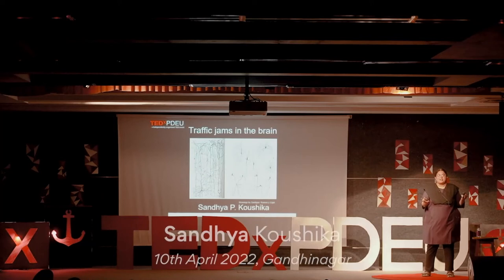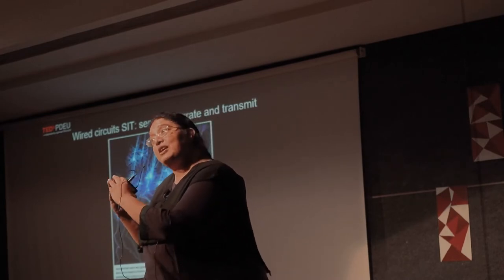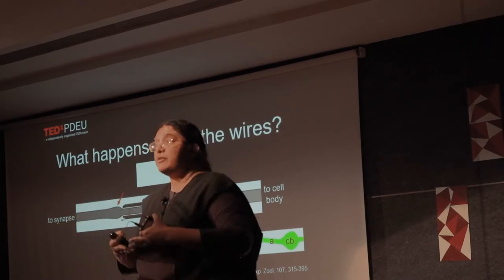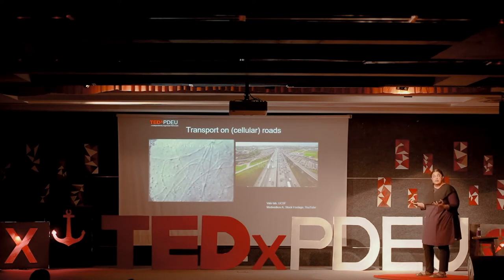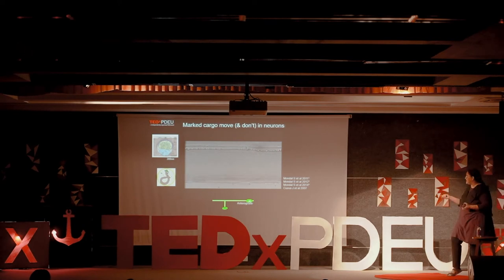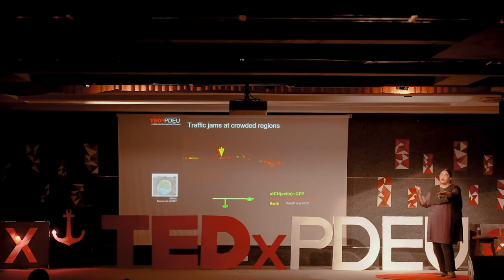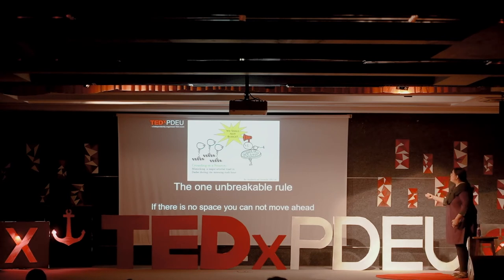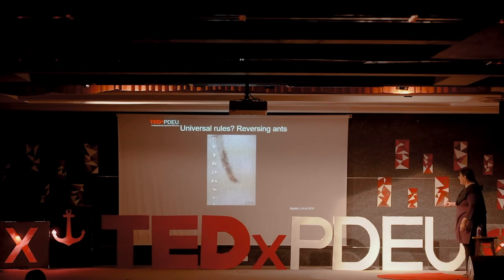Traffic Jams in the Brain | Dr. Sandhya Koushika | TEDxPDEU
Much like the roads, the brain too has traffic jams. Dr. Sandhya Koushika in this talk describes the workings of the traffic jams in the brain and how the brain handles these naturally occurring traffic jams. She mentions that when the traffic jam occurs inside the brain there is no possible reversal, instead the brain focuses on a bypassing strategy in the neurons. This function does not only occur in the brain but is also a universal phenomenon followed by living organisms. Keep watching to understand in detail. Dr. Sandhya Koushika had an interest in the field of science since her childhood and was inspired by Marie Curie's biography. She received her Ph.D. in Cellular and Molecular Biology. Her area of expertise is cellular neurobiology with a focus on axonal transport, i.e., the trafficking and transport in neurons. A recipient of the International Early Career Award by the Howard Hughes Medical Institute, she is faculty at the Tata Institute of Fundamental Research, Mumbai using genetics, live imaging and inter-disciplinary approaches. Tune in to learn how our brain handles the traffic jams. This talk was given at a TEDx event using the TED conference format but independently organized by a local community.